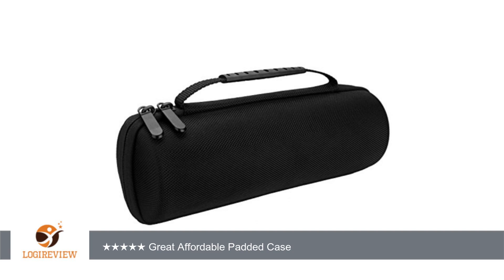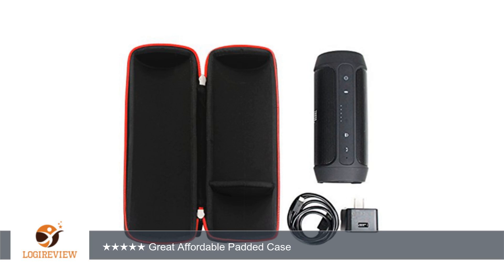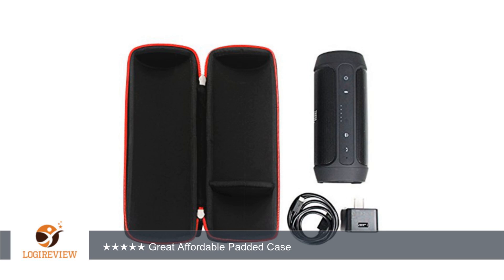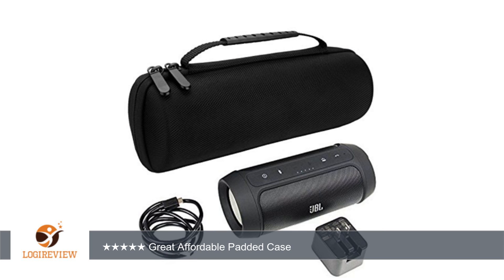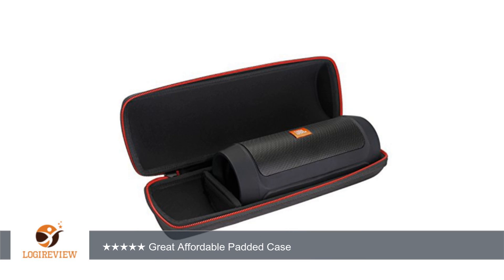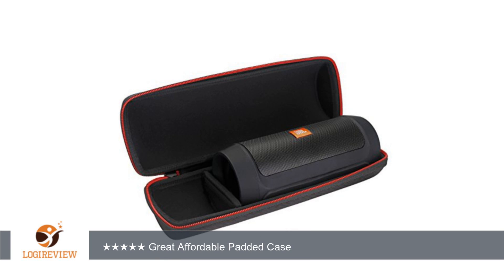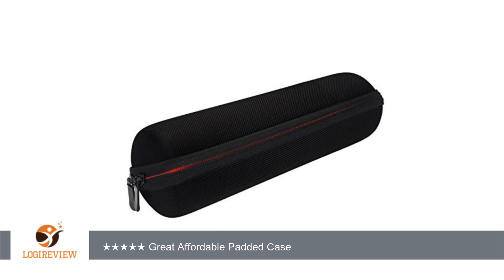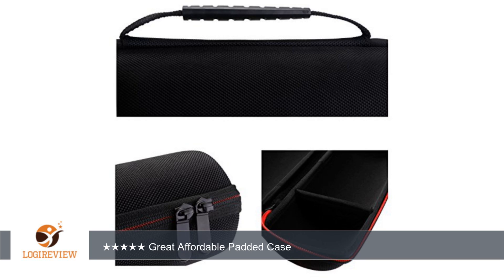BOVKE For JBL Charge 2, for Charge 2 + Plus Wireless Bluetooth Speaker Portable Hard EVA Shockproof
Review about   BOVKE For JBL Charge 2, for Charge 2 + Plus Wireless Bluetooth Speaker Portable Hard EVA Shockproof Carrying Case Storage Travel Case Bag Protective Pouch Box. Fits Plug & Cables. EVA_Black